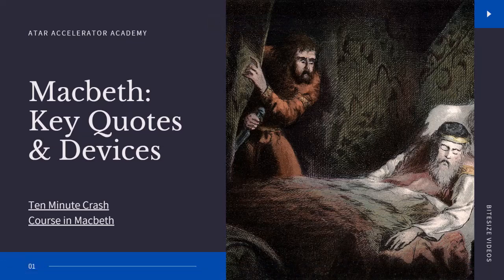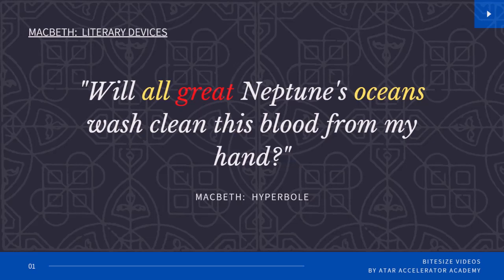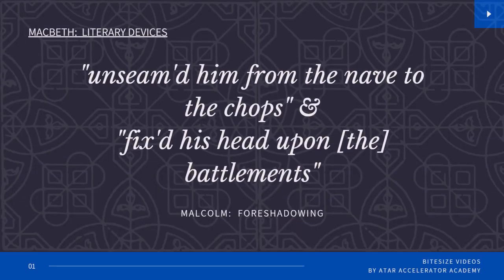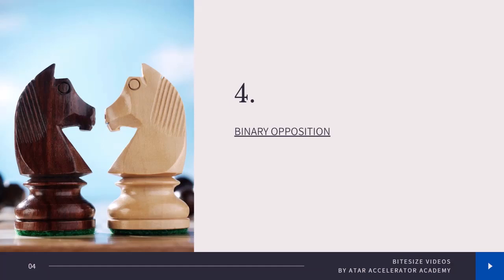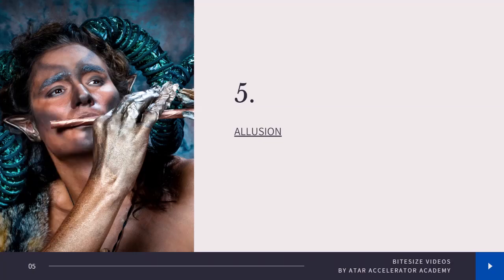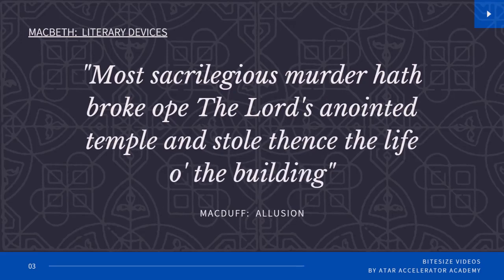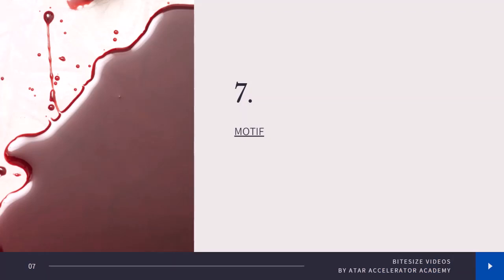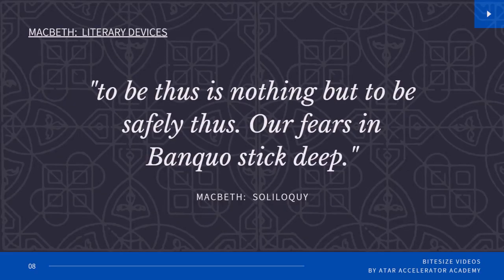8 Literary Devices in Macbeth by William Shakespeare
This is a great place to start in understanding 8 Literary Devices in Macbeth by William Shakespeare - with examples! You need to analyse a range of literary devices and their effects in your English essays so make sure you know more than just metaphor!!!